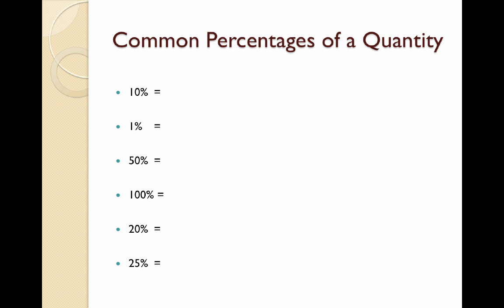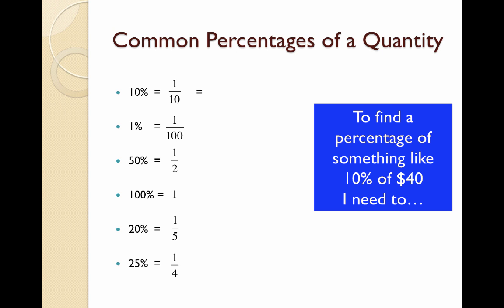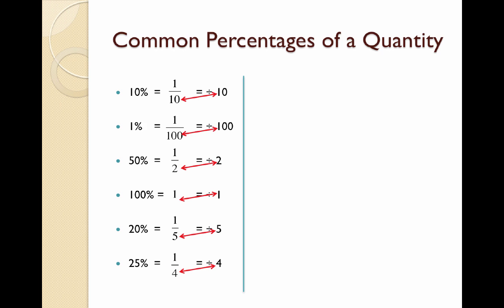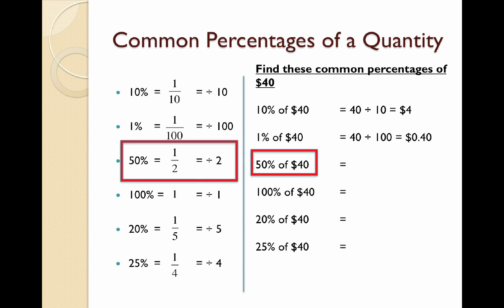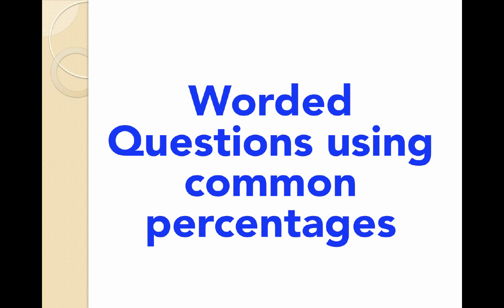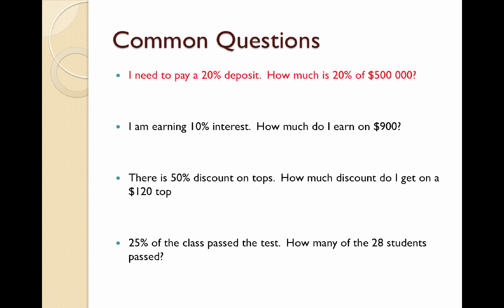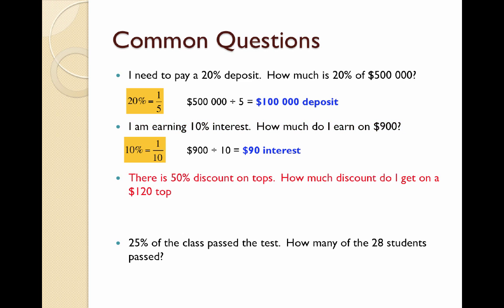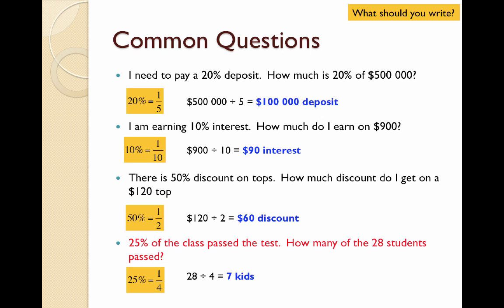U4L13V1 Common Percentages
Use common percentages to find percentages of quantities